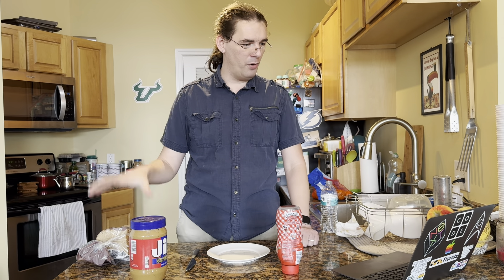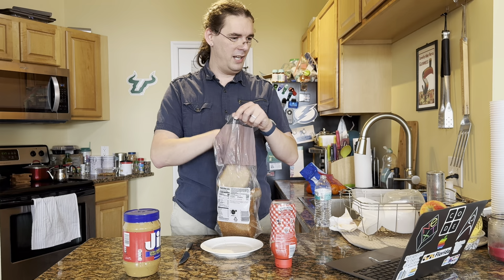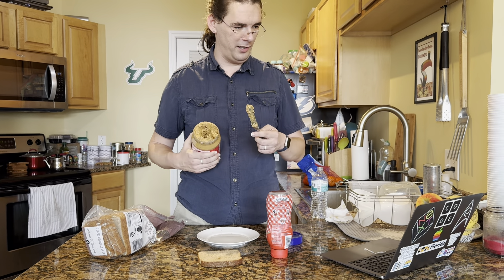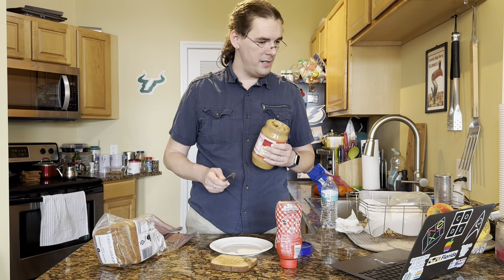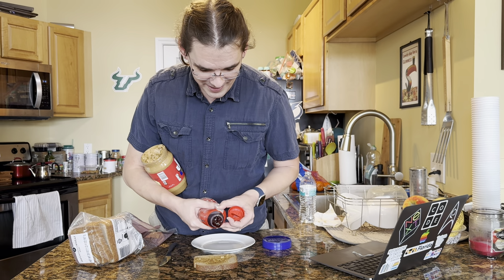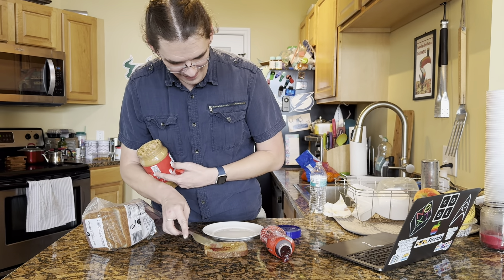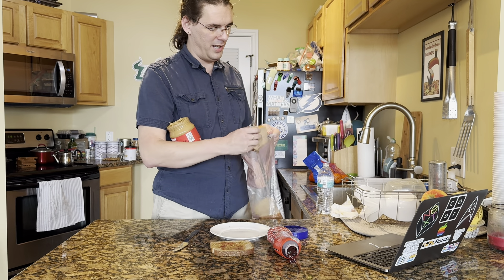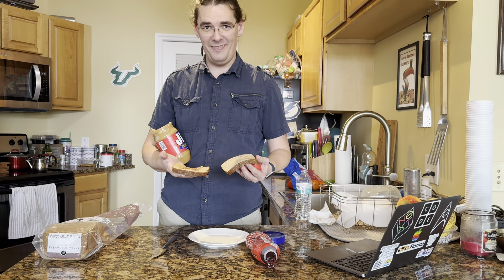Period 3-2 2024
Holy sandwiches Batman!